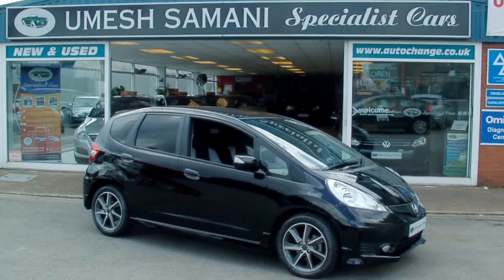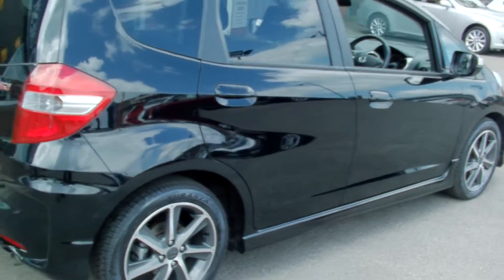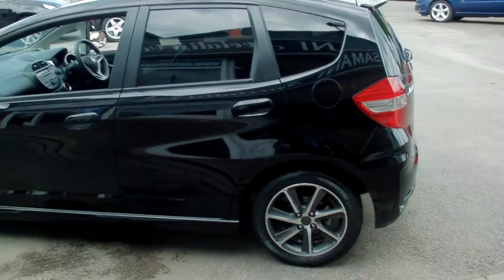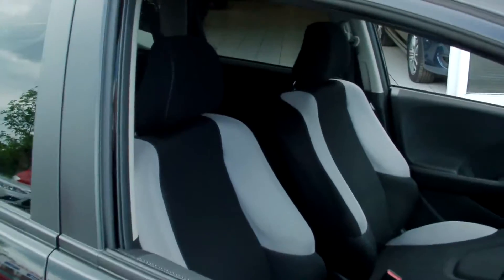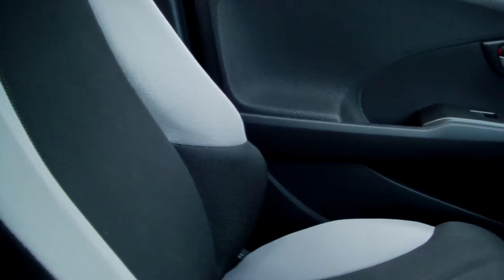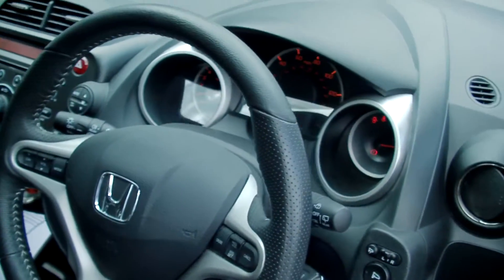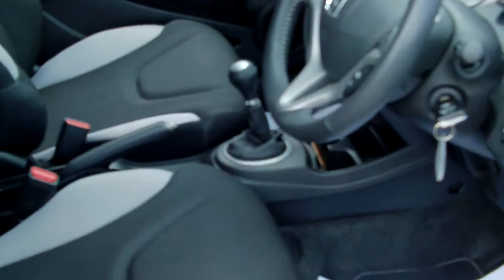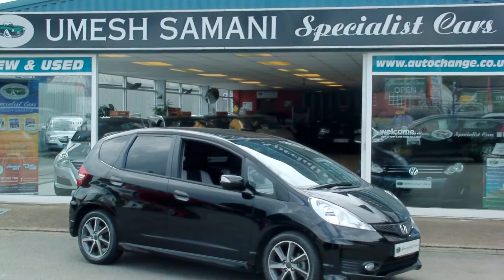Umesh Samani Specialist Cars Stoke on Trent. Hand Picked used cars in stoke on trent